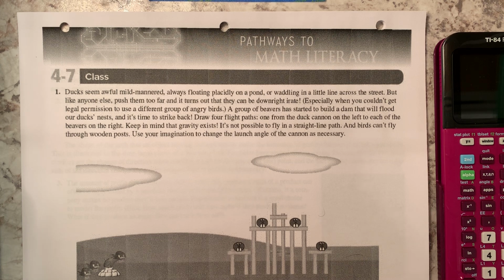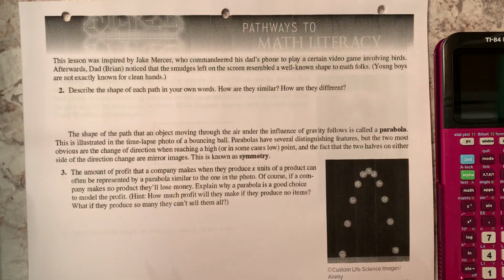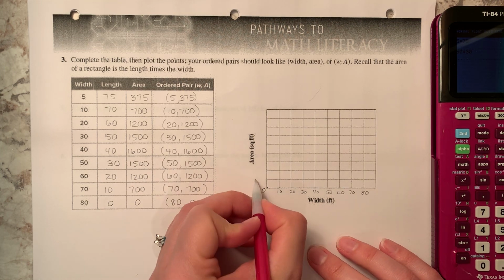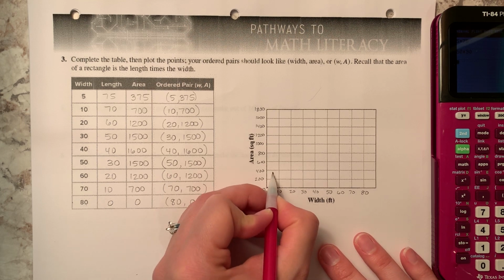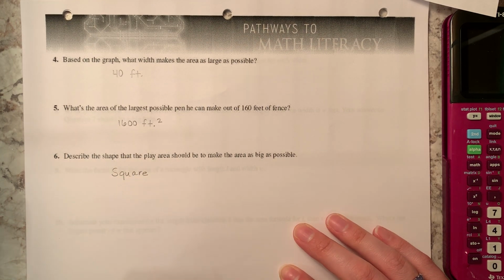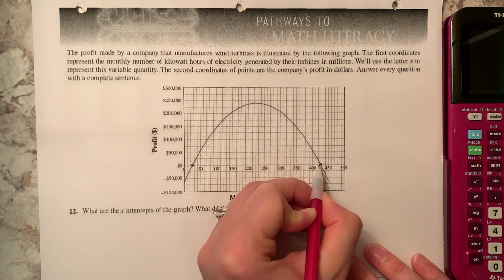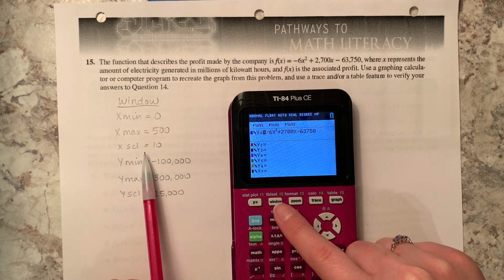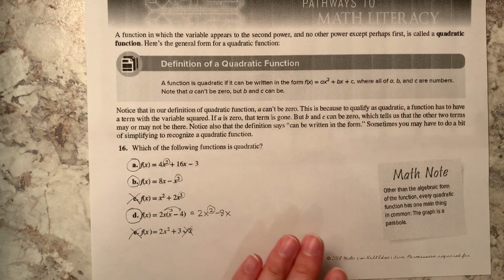ATM 4-7 Notes